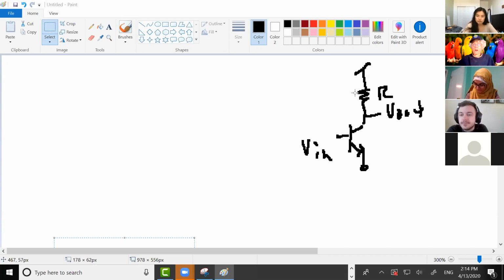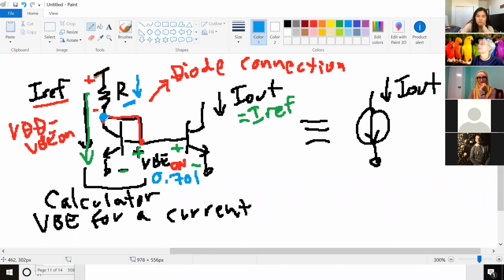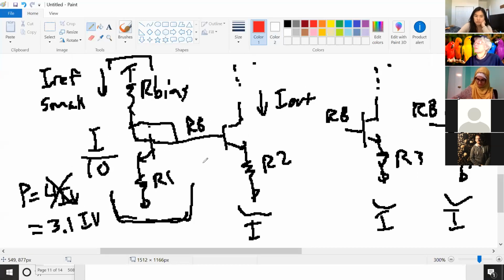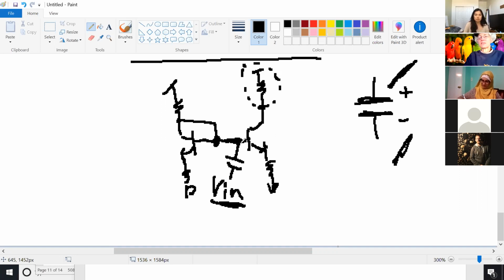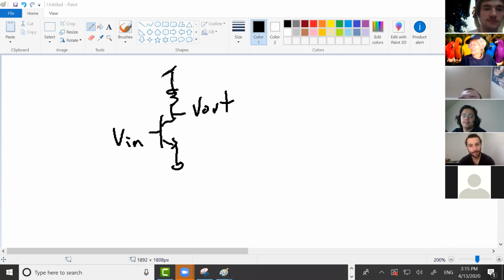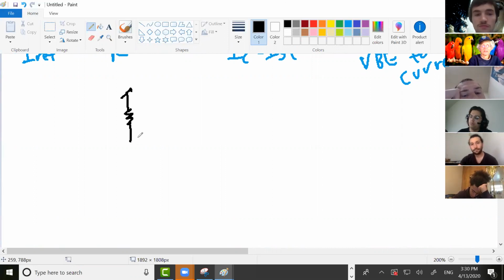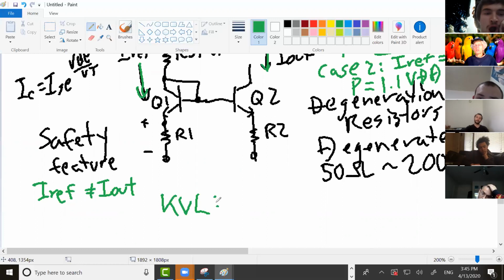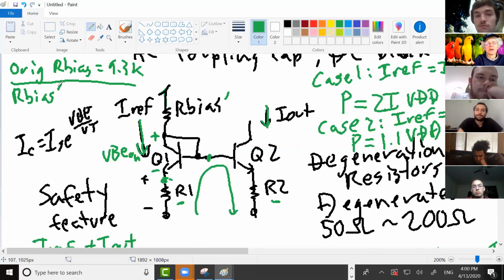Lecture 4 13 2020, current mirrors